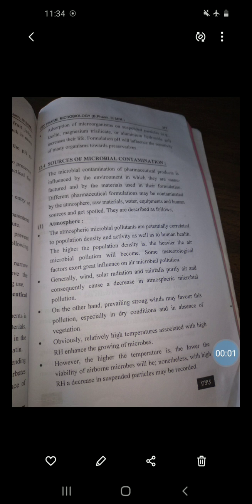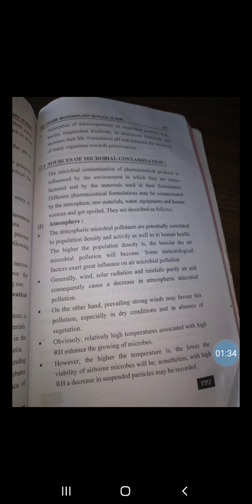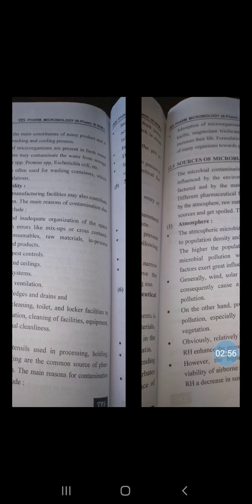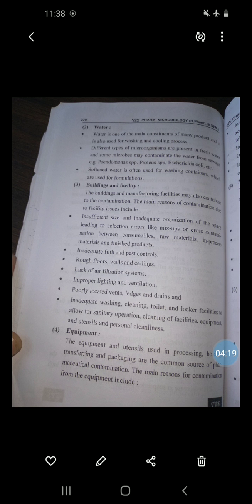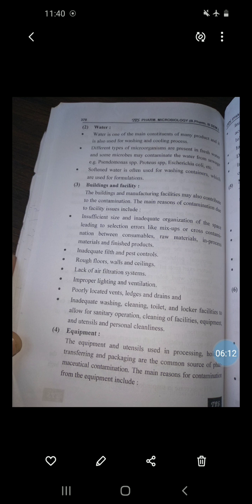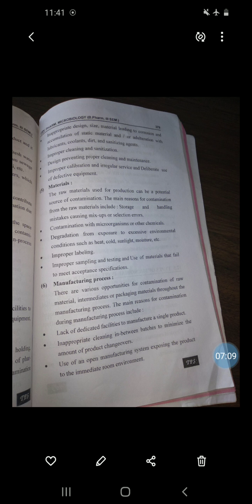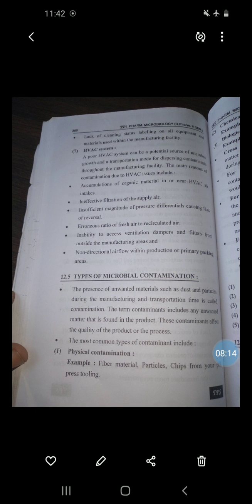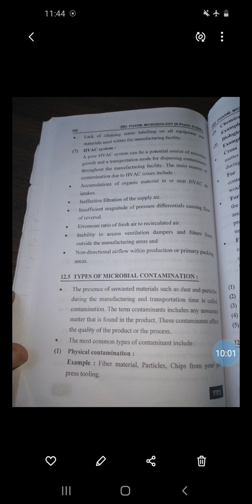Pharmaceutical microbiology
Sources  of microbial  contamination